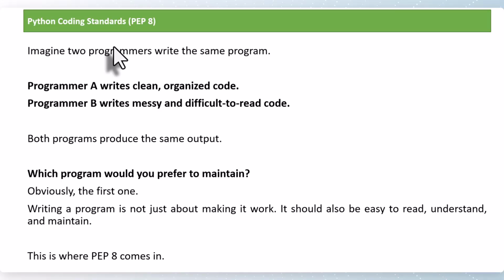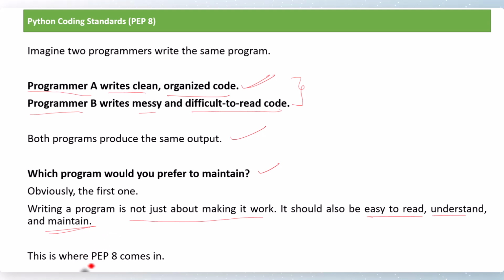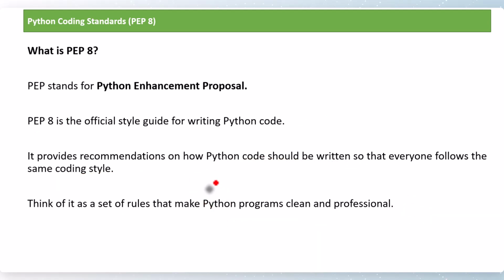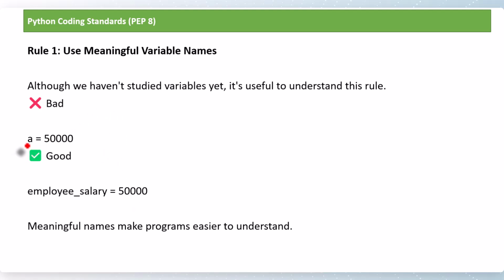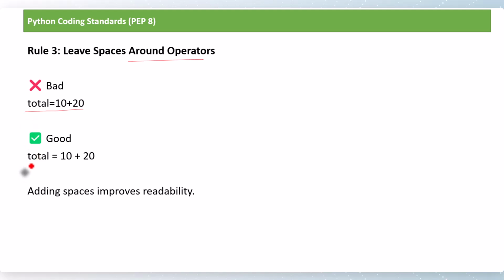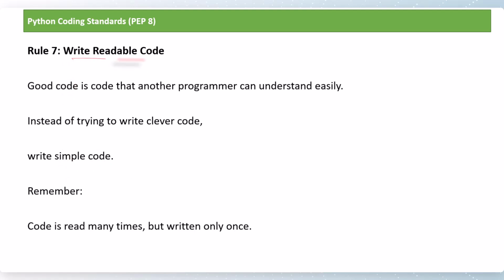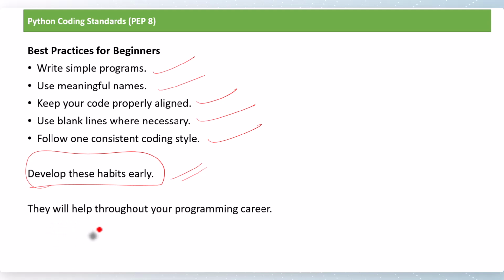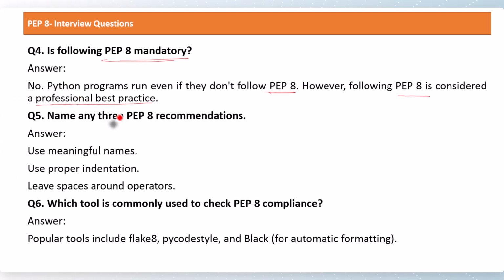Lesson 010 | Python Programming | PEP 8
Get lifetime access to:

📑 Presentation Slides
💻 Coding Exercises
📝 Assignments
❓ Practice Questions
💼 Industry Interview Questions
🚀 Mini Projects
🎯 Capstone Projects

In this lesson, you'll learn about PEP 8, the official Python coding style guide. You'll understand why coding standards are important, explore essential formatting and naming conventions, and learn how clean, readable code improves collaboration and software quality. This lesson also includes 6 industry-focused interview questions and answers to help you develop professional coding habits from the beginning.